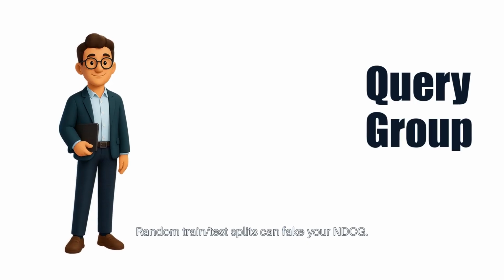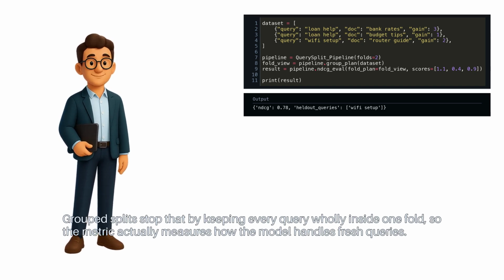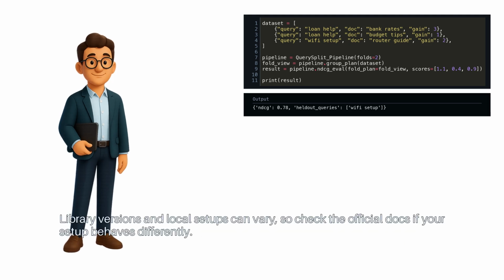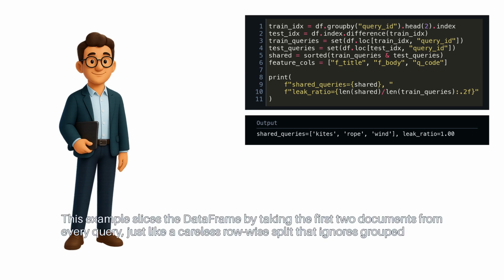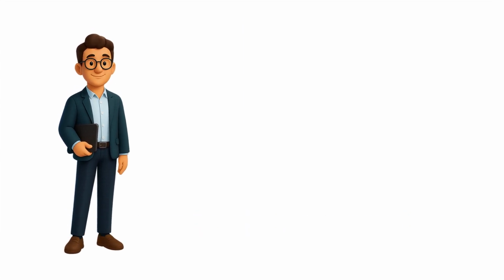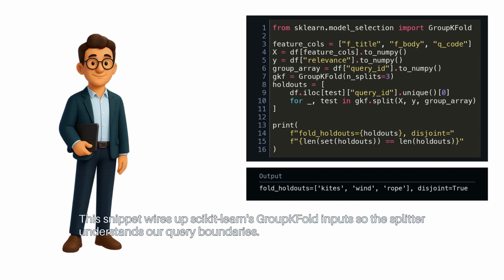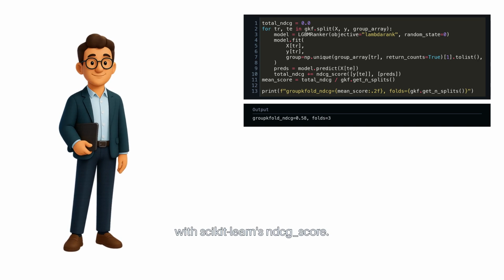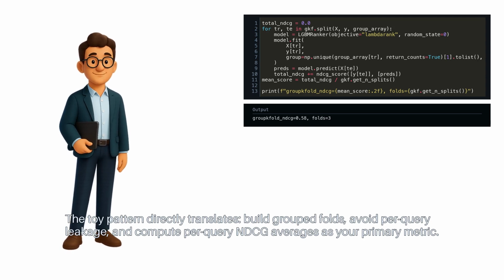Fix Inflated NDCG: Query-Group Splits for Learning to Rank in Python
Query-group splits prevent leaked evaluations — learn why random train/test splits can fake your NDCG and how grouped folds reveal true ranking performance.
Follow a compact Python workflow using pandas, scikit-learn (GroupKFold, ndcg_score) and LightGBM's LGBMRanker to build query-disjoint folds and report honest heldout NDCG.
You’ll detect query-conditioned leakage, produce reproducible LTR metrics, and choose fold counts to balance variance and reliability.